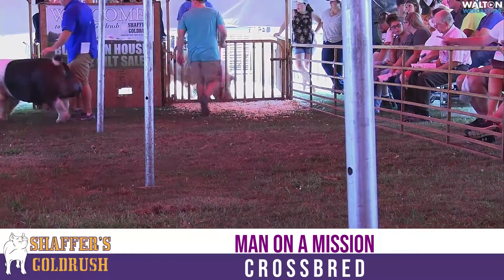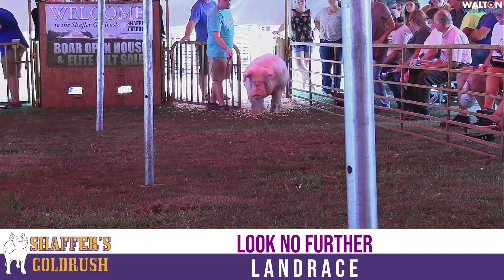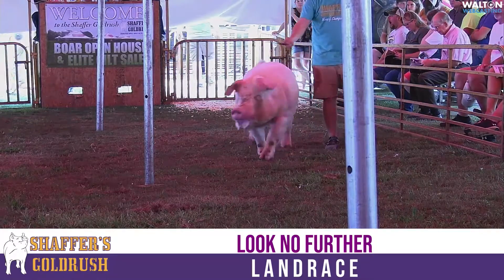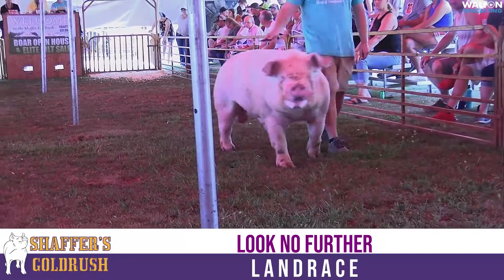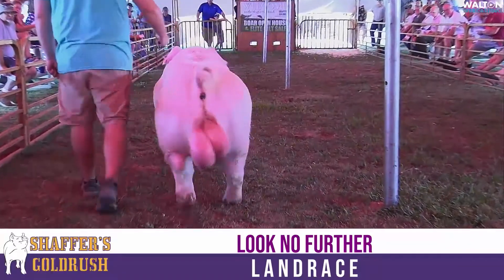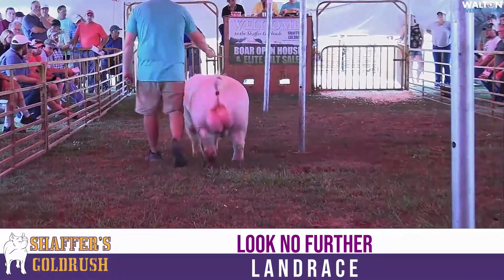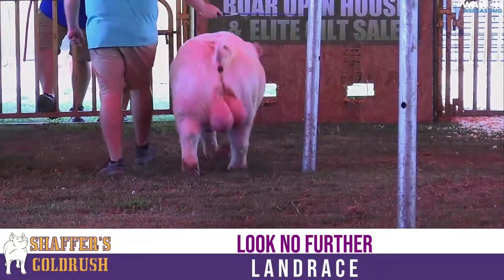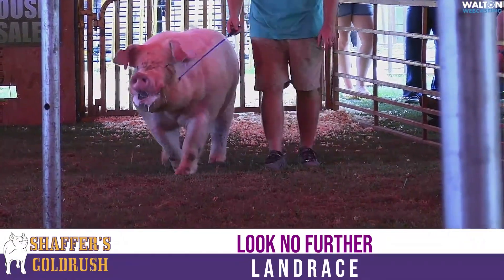Look No Further - Landrace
Video from 2021 Open House